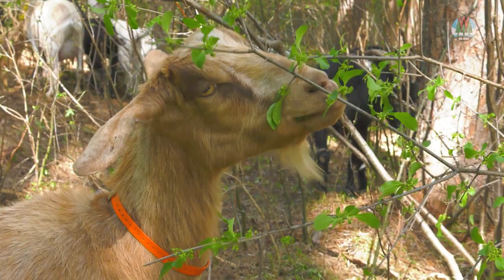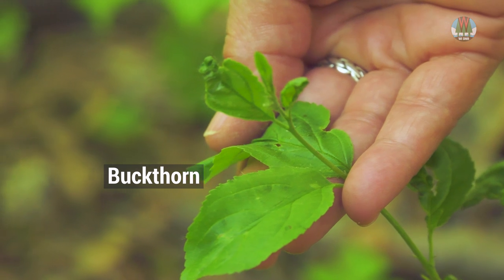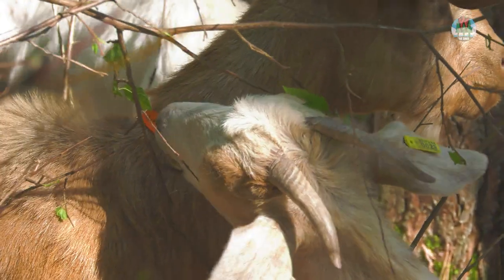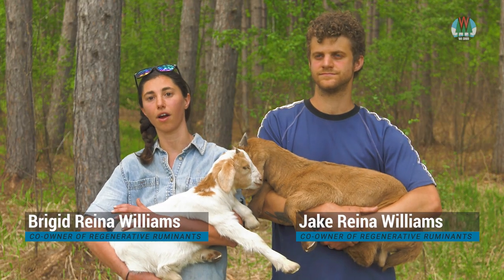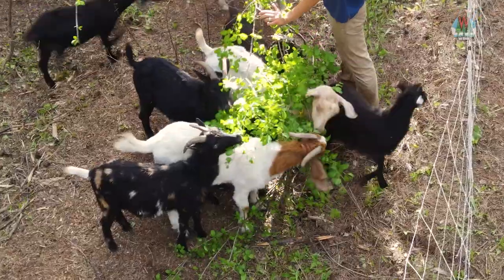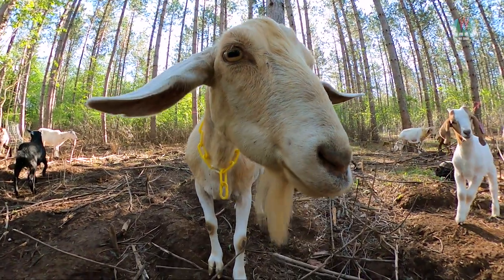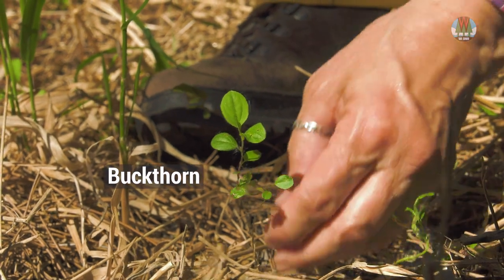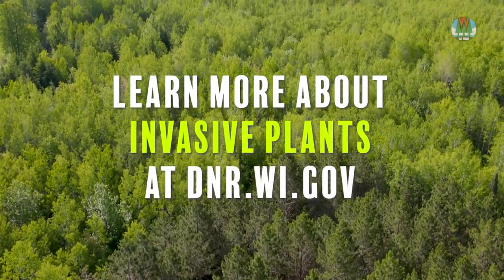Goat Grazing at the Brule River State Forest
The Wisconsin Department of Natural Resources (DNR) today announced a special class of new land managers working at the Brule River State Forest. Goats.

Beginning in May 2022, the DNR partnered with Regenerative Ruminants to place goats in portions of the Brule River State Forest overrun with buckthorn, an invasive plant, as part of the department’s integrated pest management plan.

“Buckthorn has been a problem on the Brule river state forest for a long time,” said Dan Kephart, DNR Brule River State Forest Property Manager. “It’s really important to the forest ecologically and aesthetically that we inhibit these invasive species as much as we can and promote native species. We're trying to evaluate how effective this project can be, so it's exciting to see what will happen.”

Invasive plants, animals and pests are taking a toll on Wisconsin's lakes, rivers and landscapes. The DNR is working with the public and other partners to slow the spread of invasive species across the state. Through educational outreach, strategic planning and active management – including the use of goats – we are protecting our environment and economy from invasives.

The goats eat woody invasive plants, including buckthorn, that outcompete native vegetation and are detrimental to ecosystem health. Clearing out these harmful plants will allow the forest to regenerate.

Depending on the site, there are various ways to treat invasive plants. Goat grazing is often an effective method for reducing herbicide use.

“We're always being asked to reduce the amount of pesticide that we use. We want the forest to be able to regenerate our native species. If invasive species get in the way, it makes it very difficult to do so,” said Mary Bartkowiak, DNR Invasive Plant Coordinator. “If the invasives out compete all of the native vegetation, we won't have the sugar maples, red pines or the white Pines because they would be overtopped by the invasives.”

Like other management methods, goat grazing is a long-term treatment. The goats have rotated throughout this site at the Brule River State Forest several times this summer and are now back for another round of grazing. Since the seeds of the invasive plants remain in the soil for several years, the department will evaluate the area in upcoming seasons to determine if the goats or other treatment methods are needed.

When visiting parks and forests, be sure to wipe your shoes and clean your equipment before arrival and when you depart to help avoid spreading harmful invasive species like buckthorn.